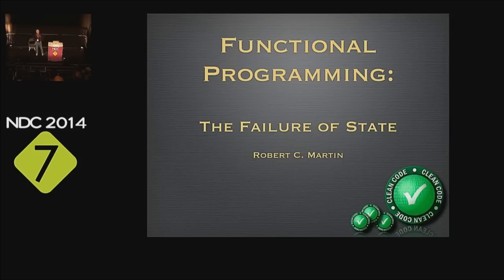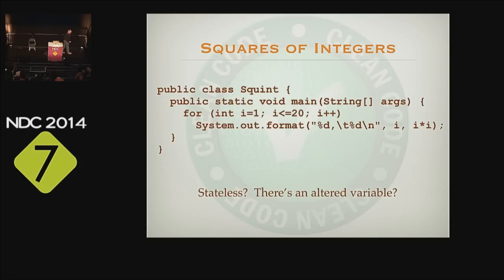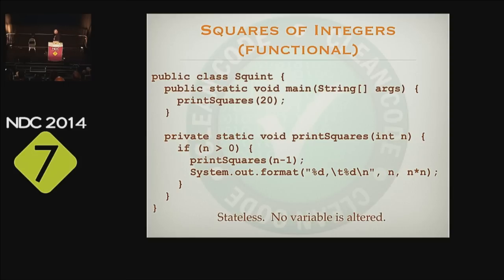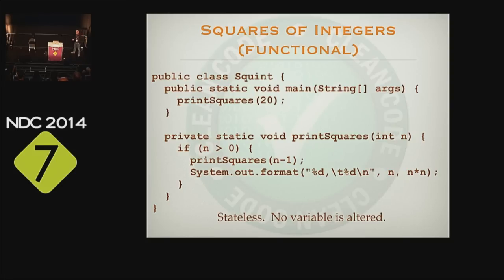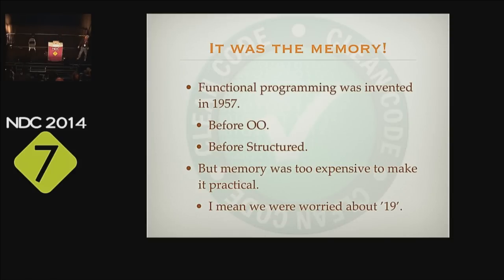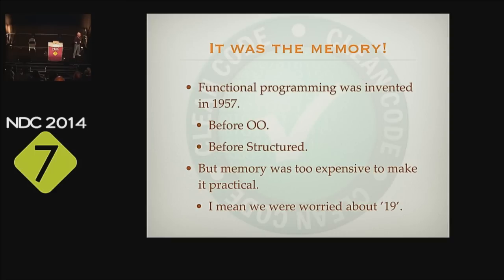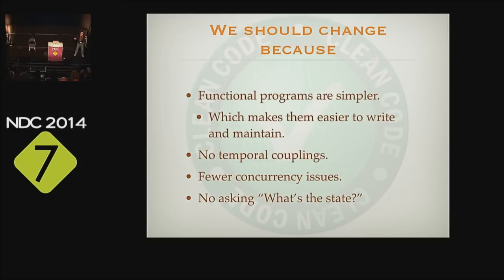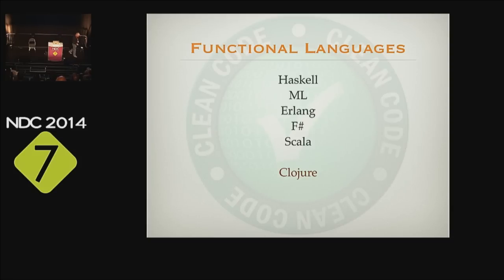Robert C Martin - Functional Programming; What? Why? When?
Functional Programming